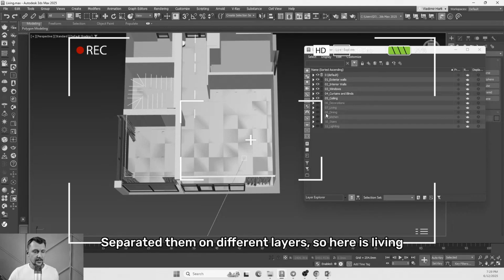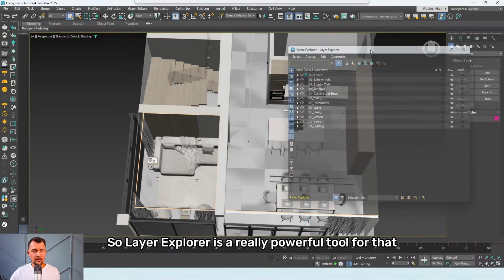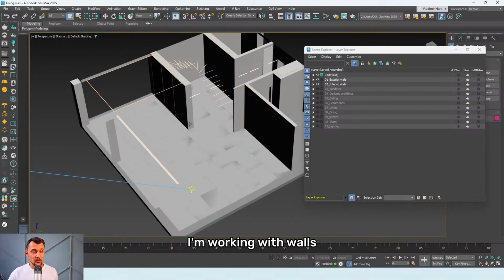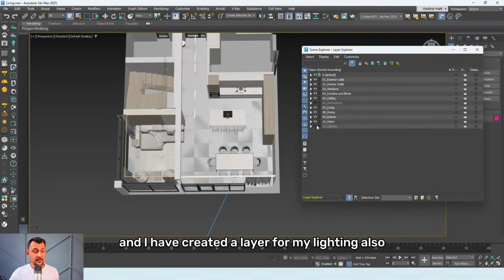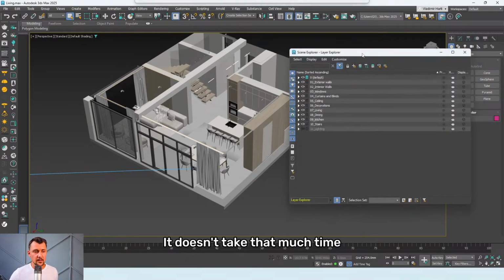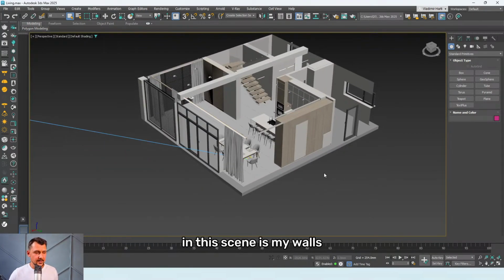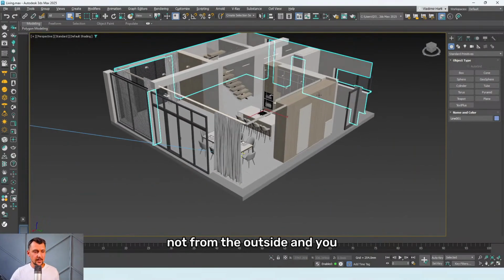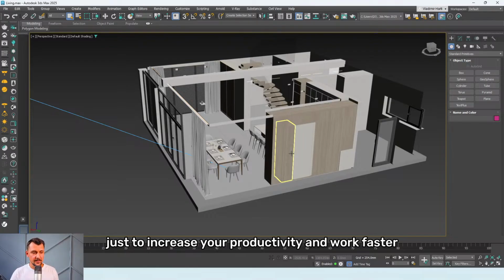Ep 03 | Pro Workflow Tips: Layers and Backface Cull in 3ds Max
In this lesson, we’ll show you how to stay organized and work more efficiently by using layers and object properties in 3ds Max.

You’ll learn how to:
✅ Create and manage layers for a clean, structured scene
✅ Assign objects to different layers for better control and visibility
✅ Hide unnecessary elements to improve viewport speed and clarity
✅ Use Backface Cull from object properties to make modeling and selection easier
✅ Prepare your scene for faster rendering and smoother workflow

These simple yet powerful tools will help you reduce clutter, avoid confusion, and speed up your process — especially in complex interior or architectural scenes.

🎓Wanna take your visualization to the next level? Let's start together